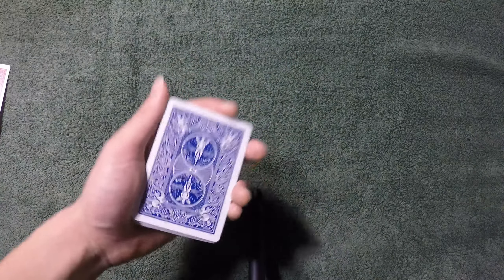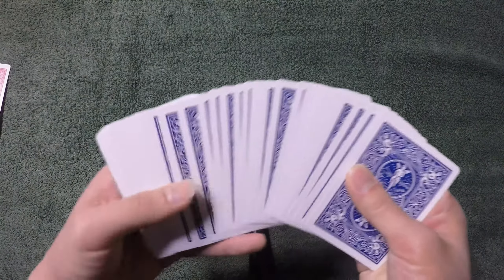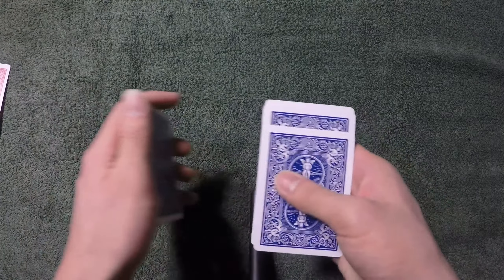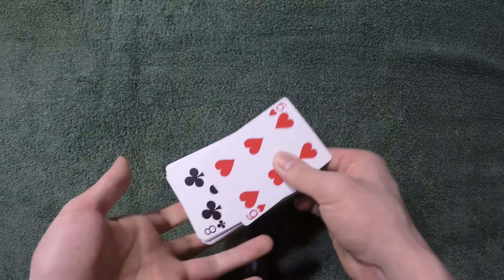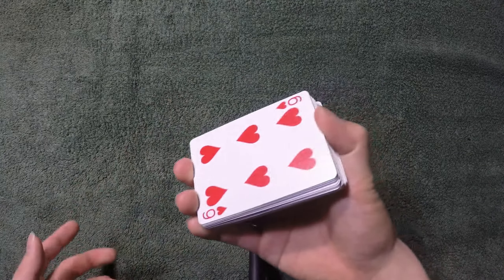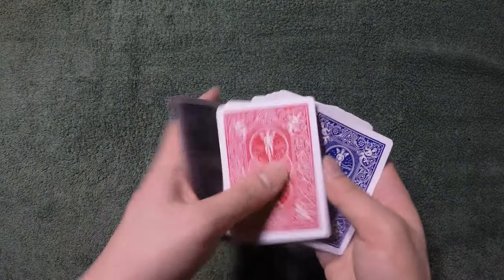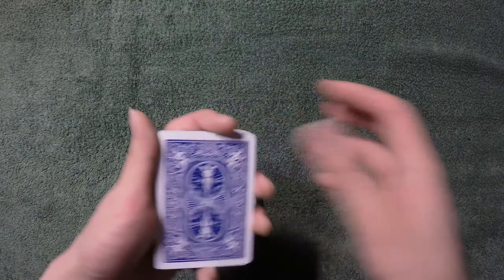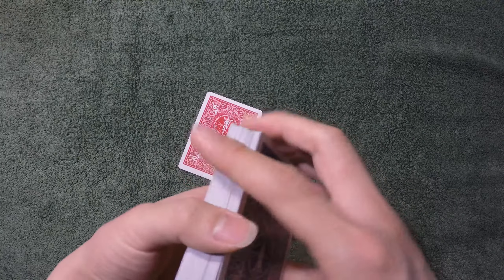Magic Course #28: Card Cull (Sick bottom control//force)